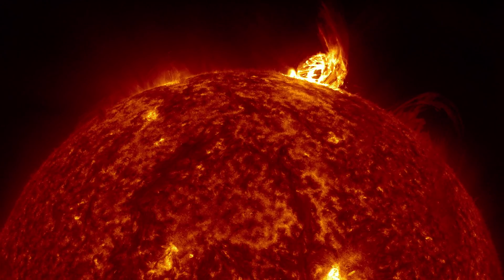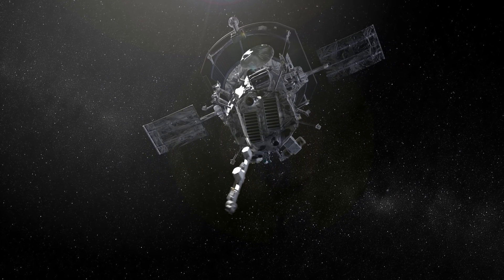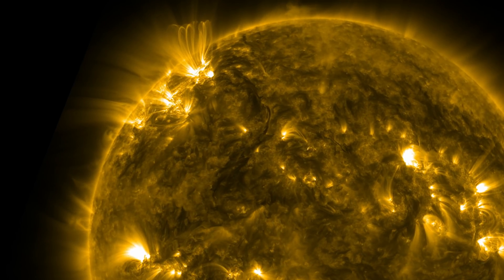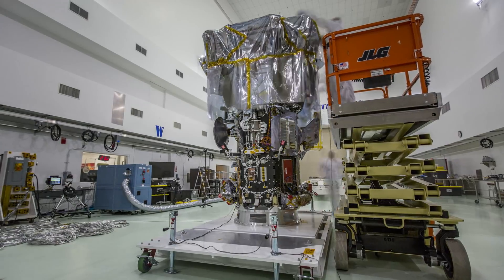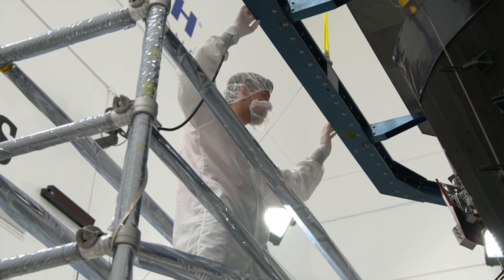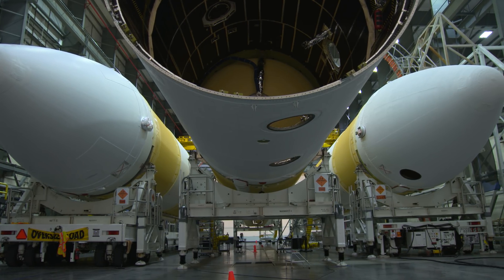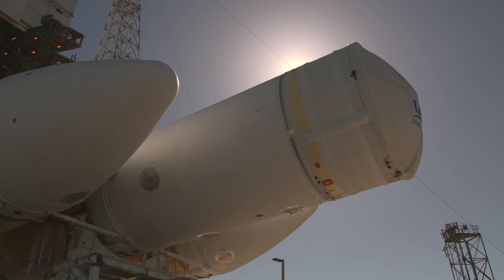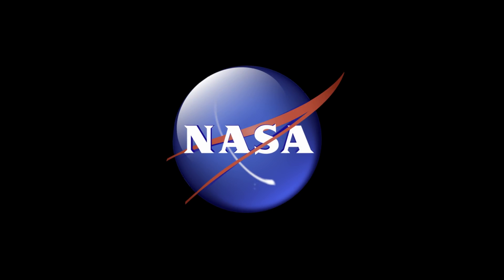Countdown to T-Zero: Flying Faster, Hotter and Closer Than Ever to the Sun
NASA's Parker Solar Probe and its United Launch Alliance Delta IV Heavy launch vehicle prepare for an unprecedented mission to "kiss the Sun." The spacecraft aims to unravel 60 years' worth of mysteries surrounding the Sun’s corona. Watch as NASA’s Launch Services Program continues the countdown to T-zero. to learn more and watch the historic launch on NASA TV in the coming weeks.